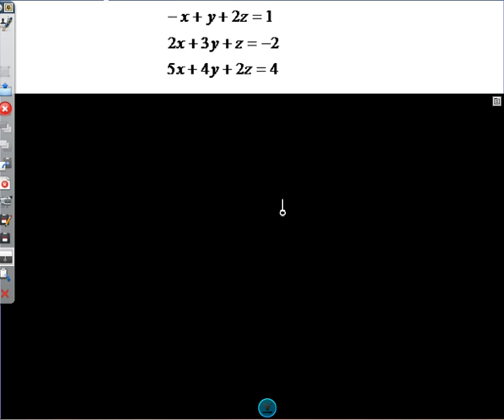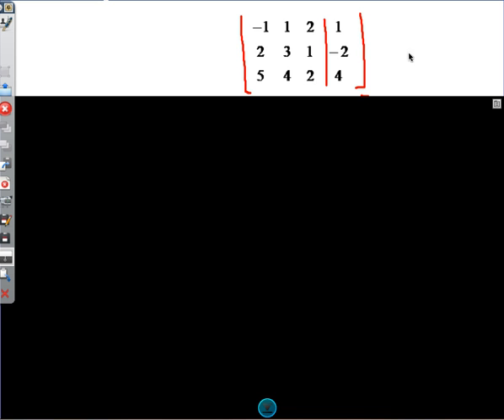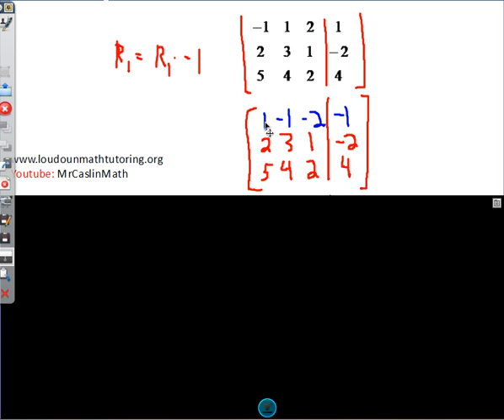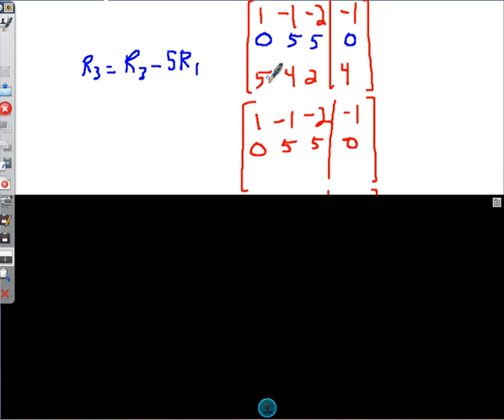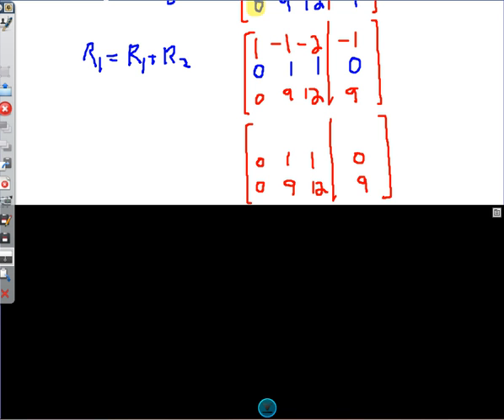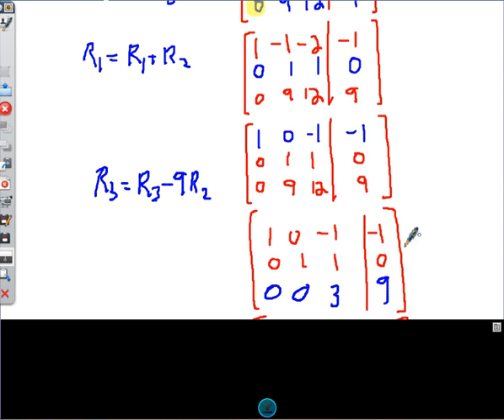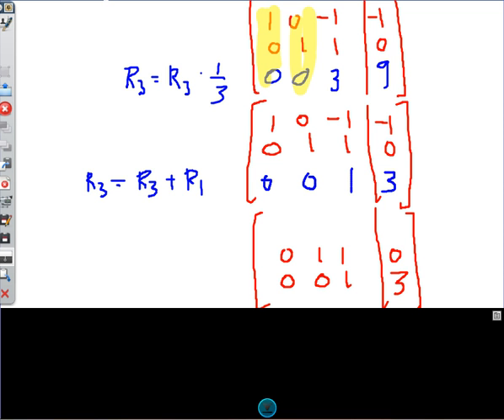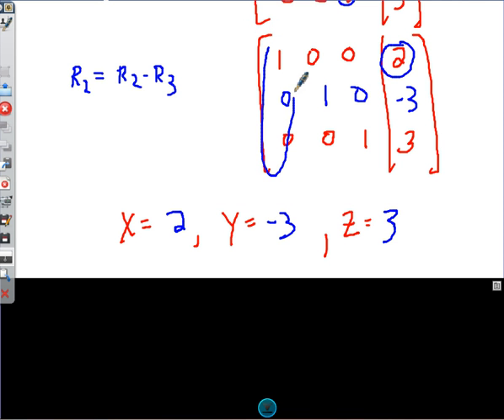Pre-Calculus: Gauss-Jordan Elimination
Solving a System of Equations using Gauss-Jordan Elimination